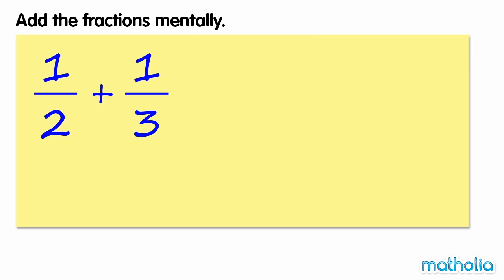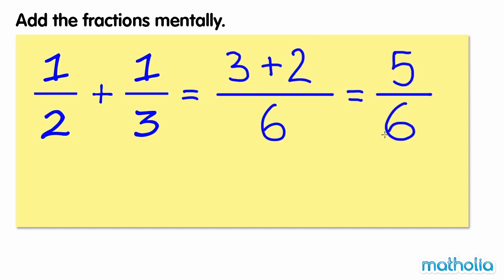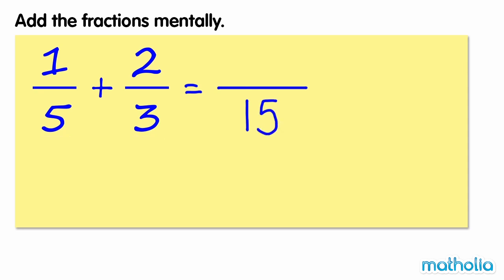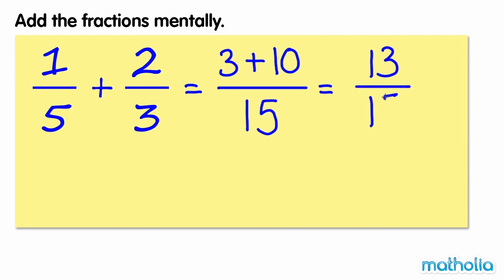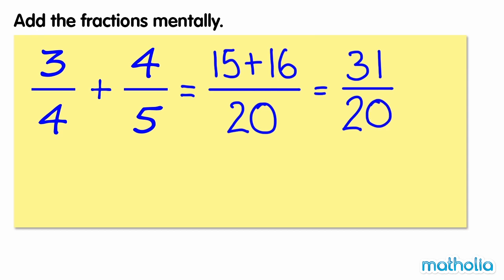Mental Methods: Adding Unlike Fractions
Matholia educational maths video on adding unlike fractions

Learning Targets:
Students will be able to add fractions by using common denominators and equivalent fractions.
I can find common denominators.
I can create equivalent fractions with common denominators.
I can add fractions including mixed numbers.